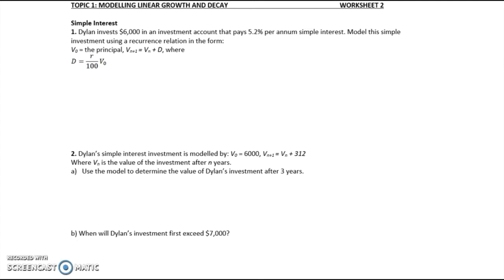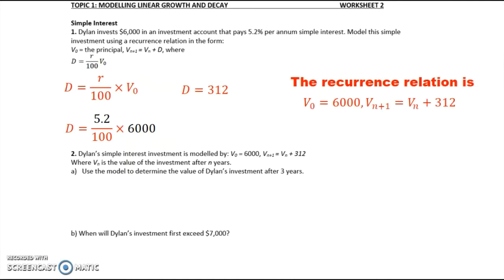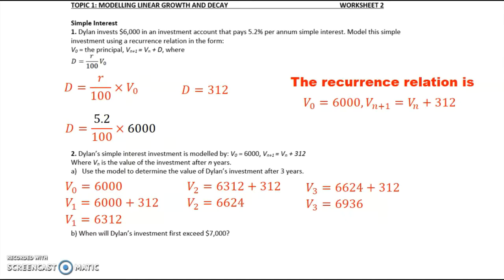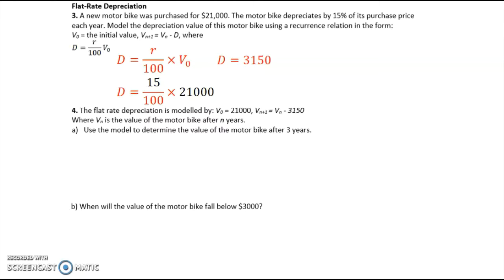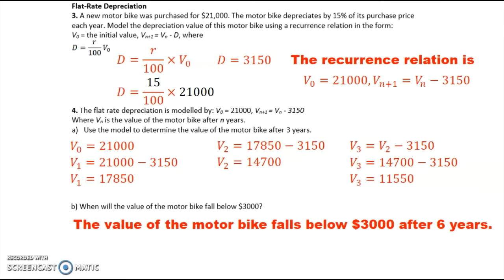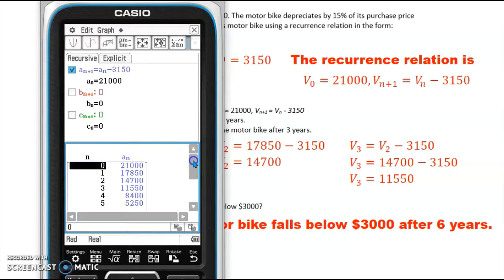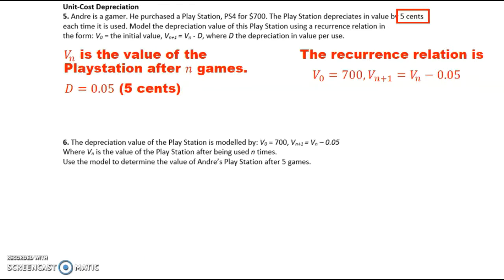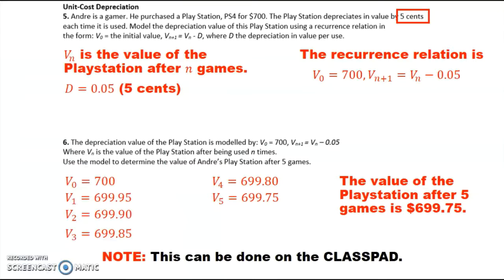Linear growth and decay (Worksheet)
This video takes students through a worksheet on linear growth and decay. The content is based on Further Mathematics Unit 3.